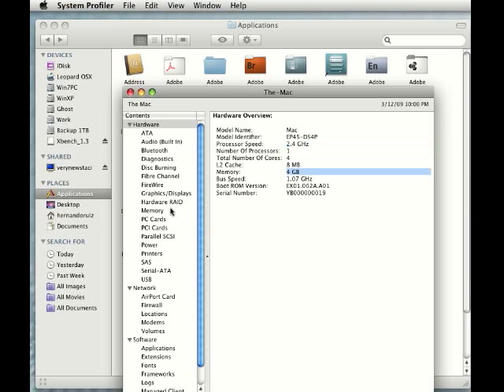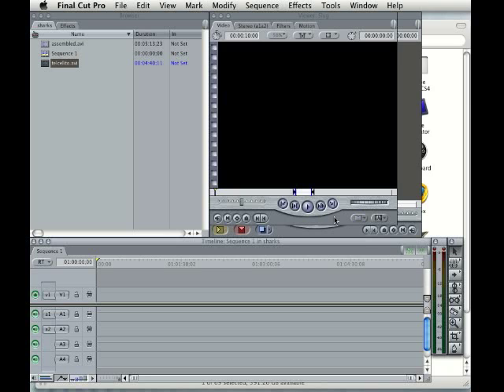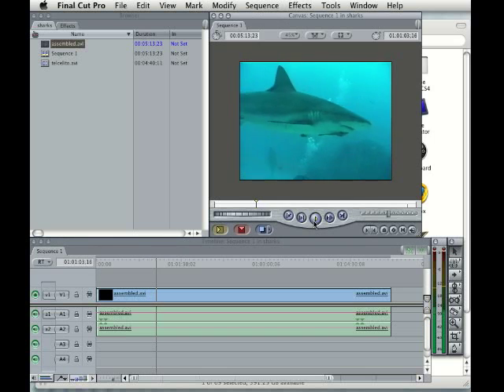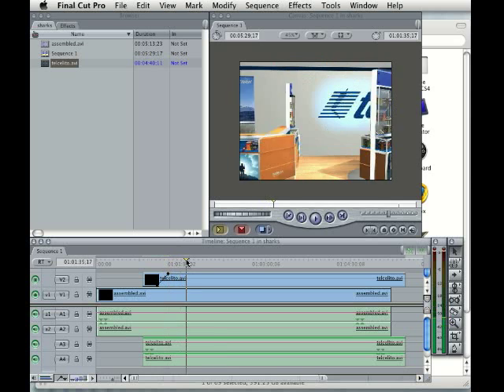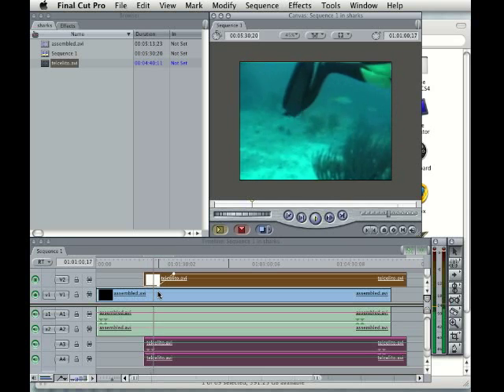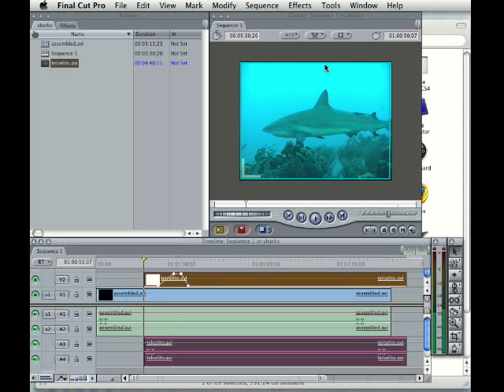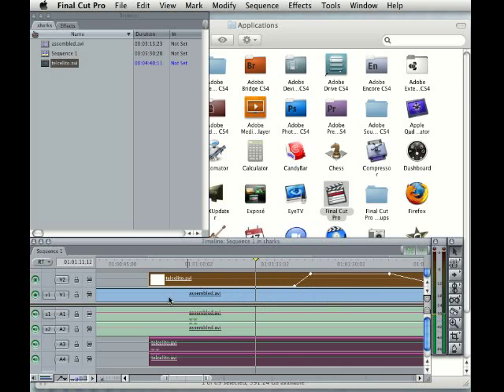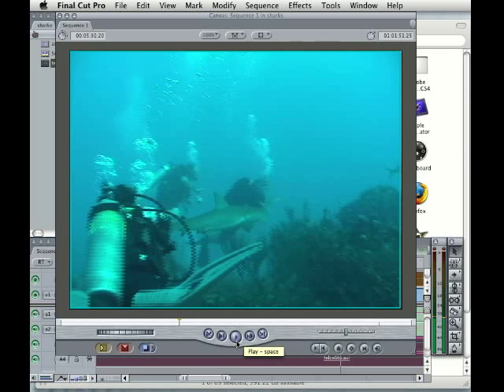Final Cut Pro on Mac Clone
Latest version of Final Cut Pro running on Mac CLone